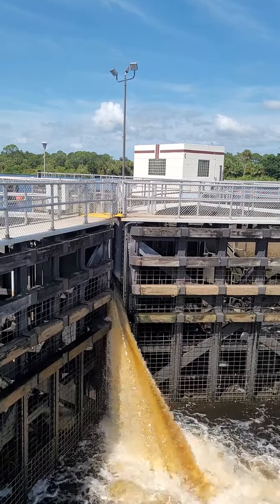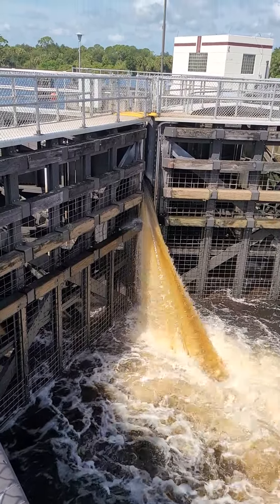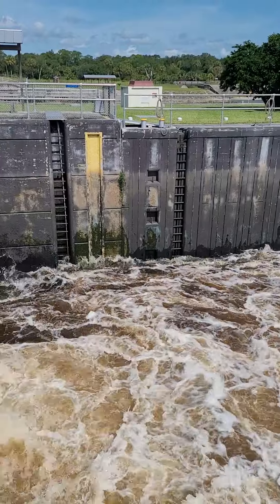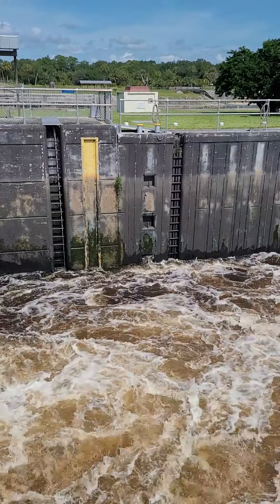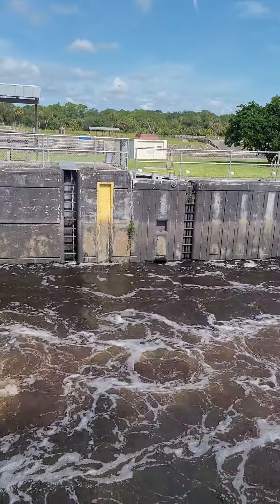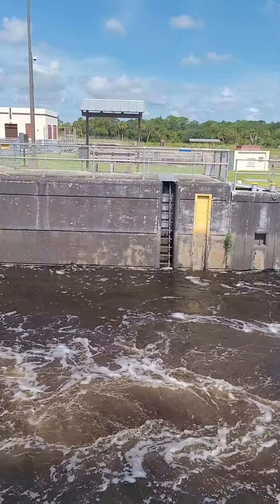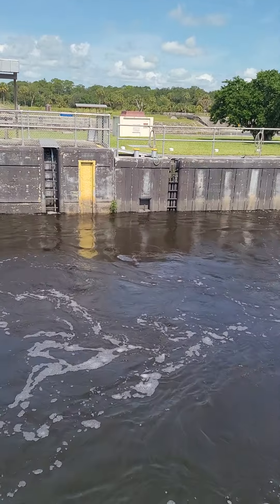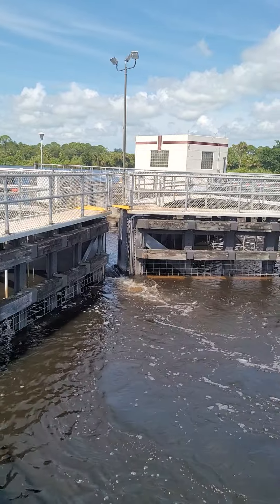Port St Lucie Lock and Dam, Stuart FL 08/31/21 (part 2)